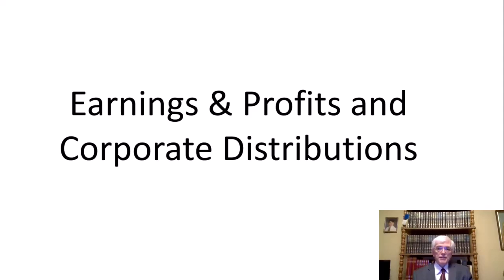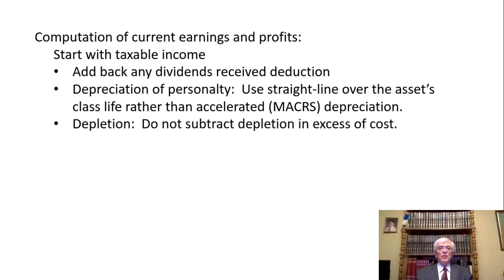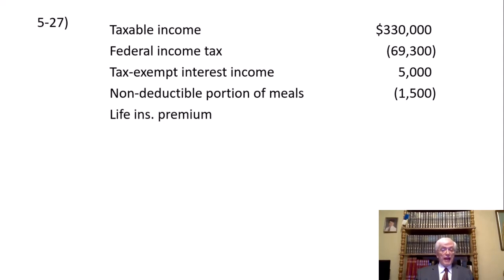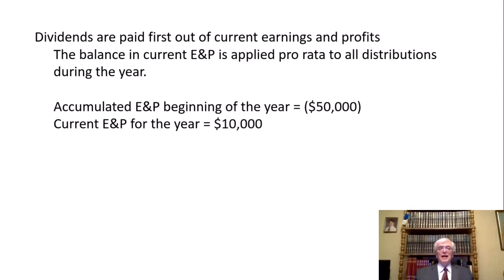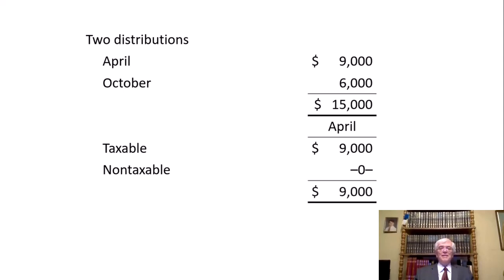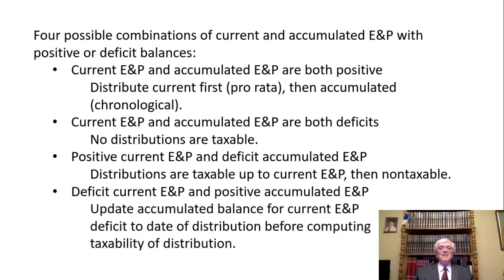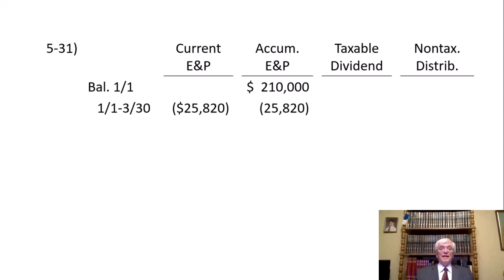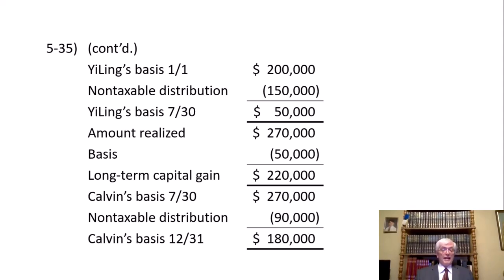Earnings & Profits and Corporate Distributions